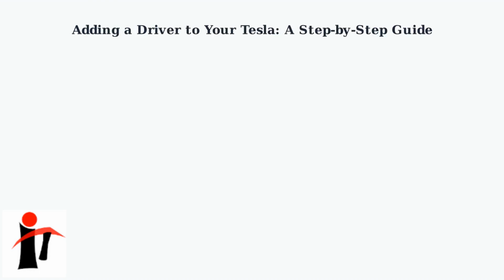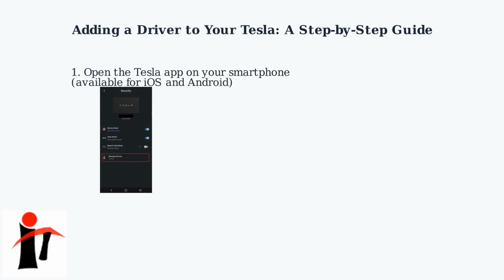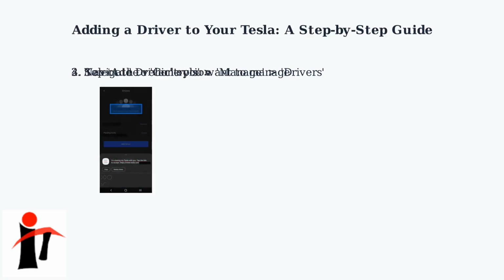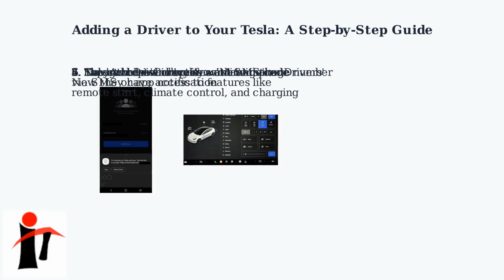How to Add a Driver in Tesla App – Add or Remove Family Members as Drivers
🔹 Step-by-step guide to add a driver in the Tesla app
🔹 Learn how to add or remove family members as authorized drivers
🔹 Tips to manage access and driver permissions in your Tesla app